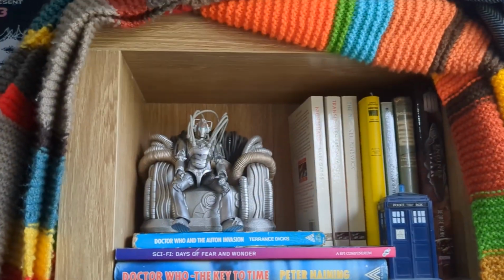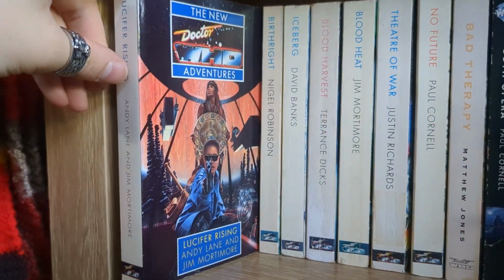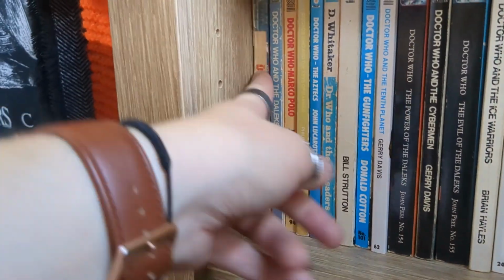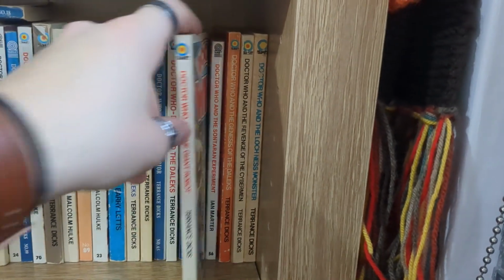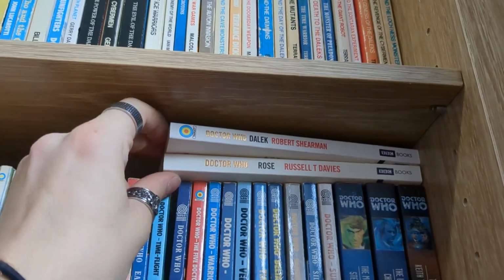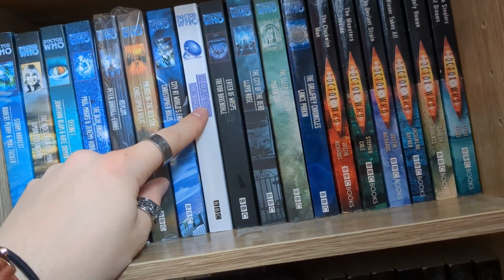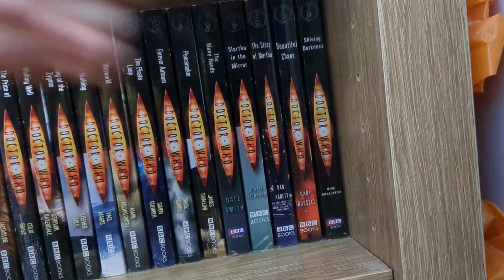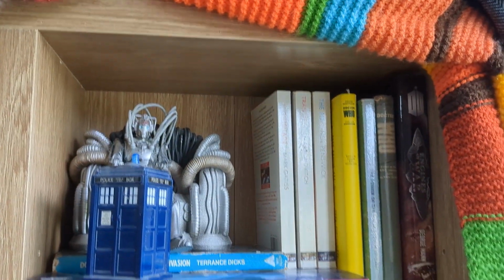Doctor Who Book Collection 2024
Welcome to Doctor Who month! a month full of brand new doctor who videos. In this one I finally fulfil a promise I made on the channel to update my Doctor Who book collection so here it is finally